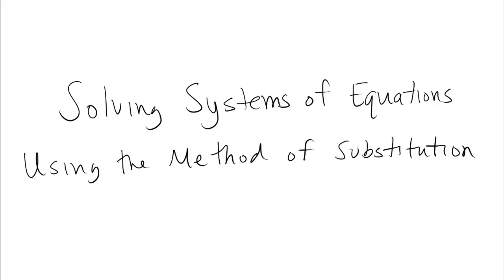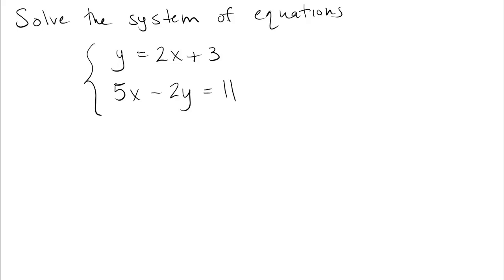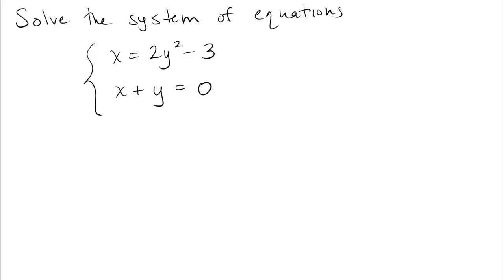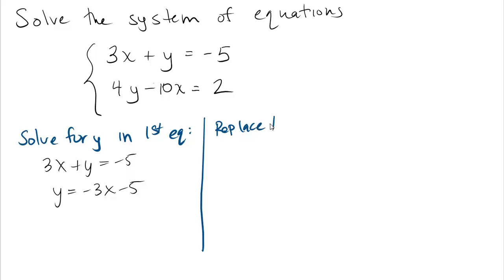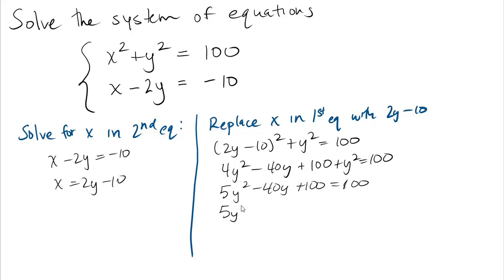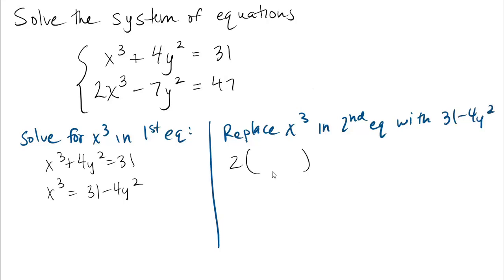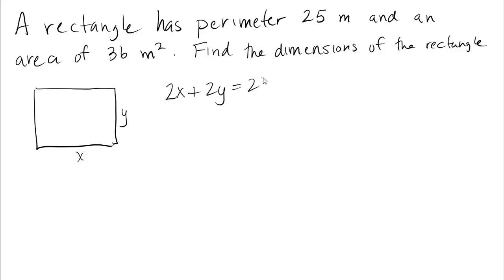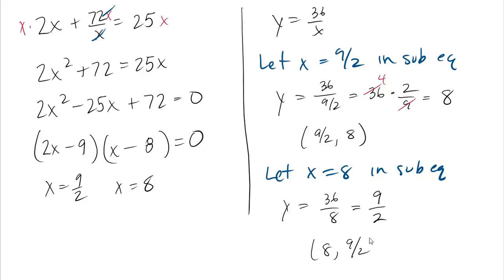Solving Systems of Equations by Substitution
Solving systems (both linear and non-linear) by the substitution method with one silly word problem at the end.